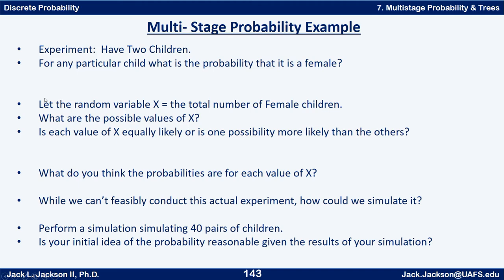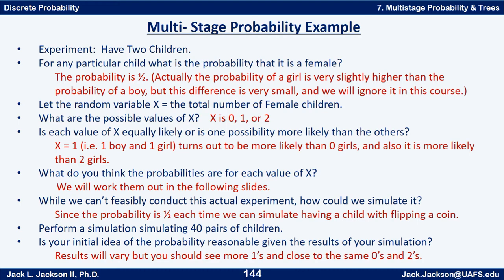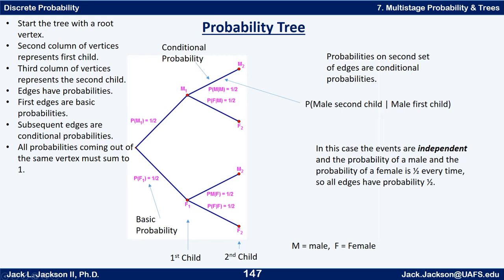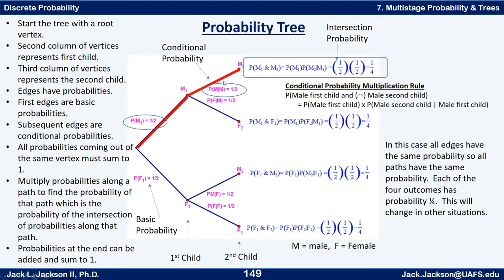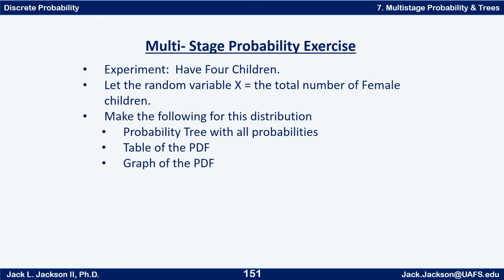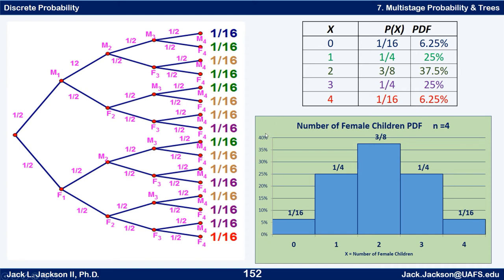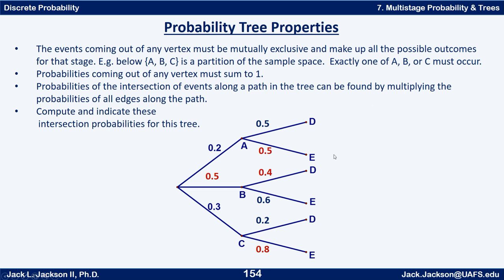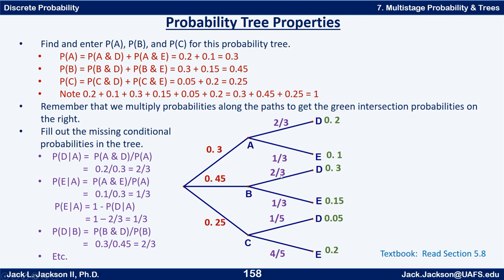Statistics 2.7.2 Probabilty Trees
We introduce probability trees and go over their properties.